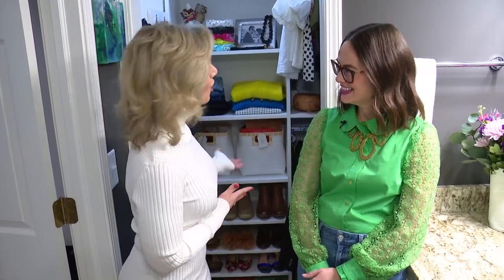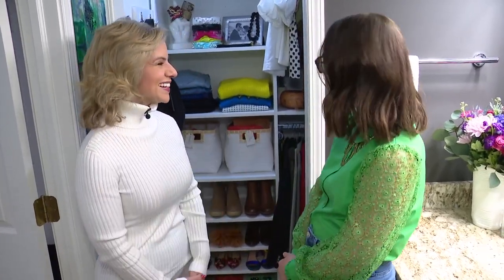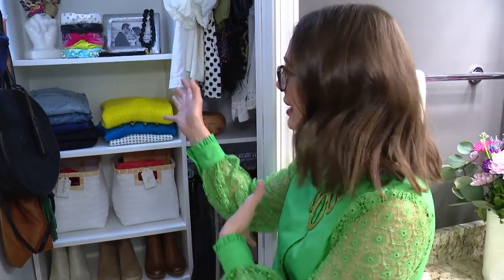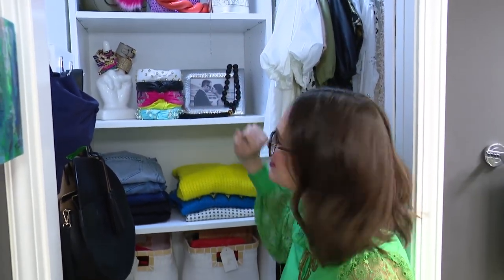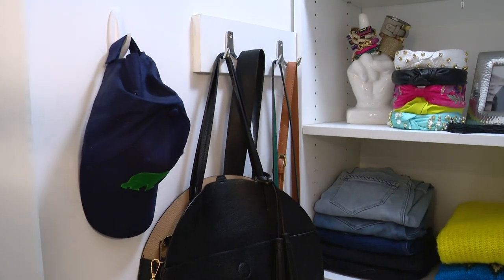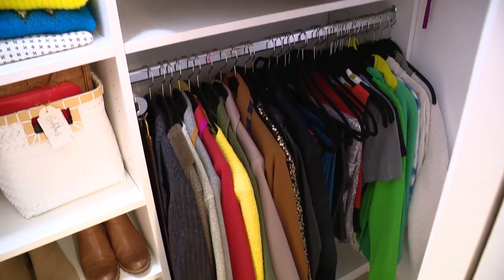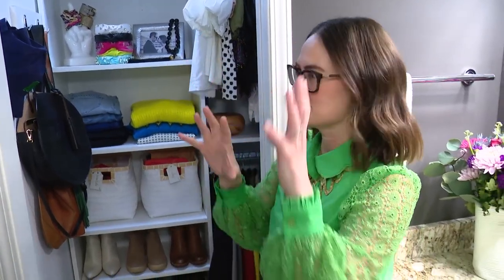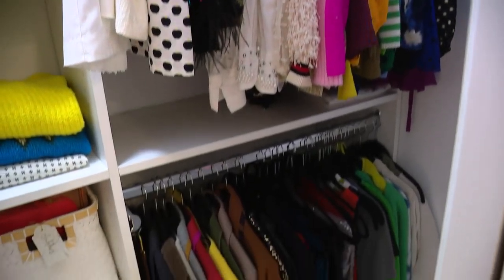How to properly organize your closet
Maria Baer of The Baer Minimalist is sharing her tips to keep your closet tidy.